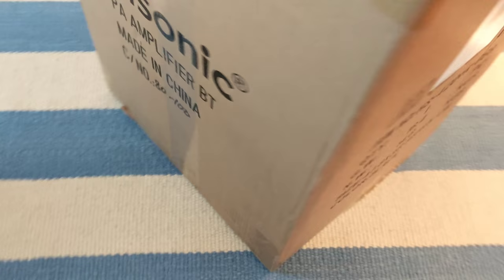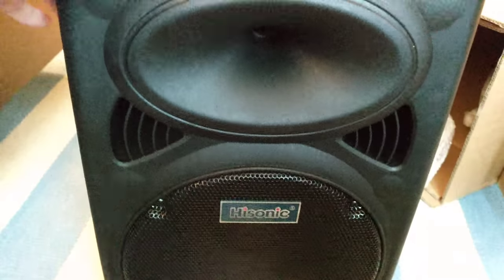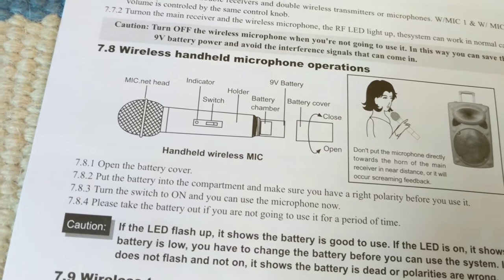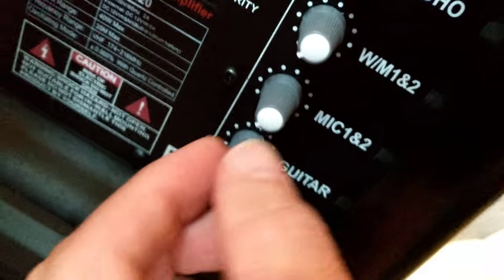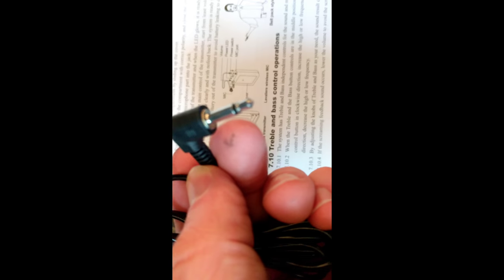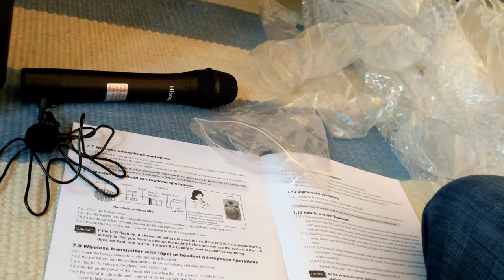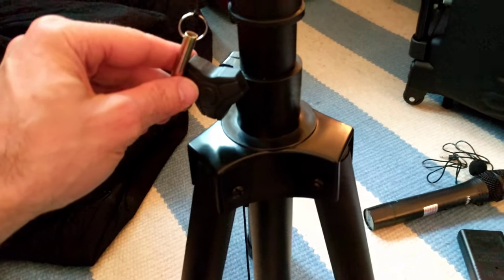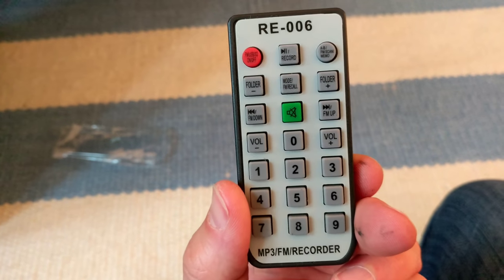Hisonic HS420 Rechargeable Portable PA System | UnBoxing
Paid $249.99